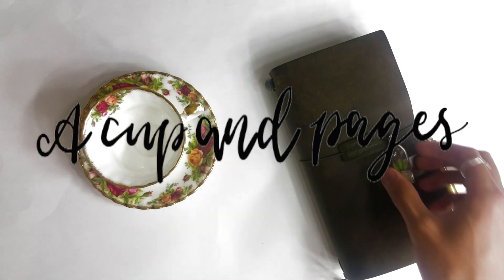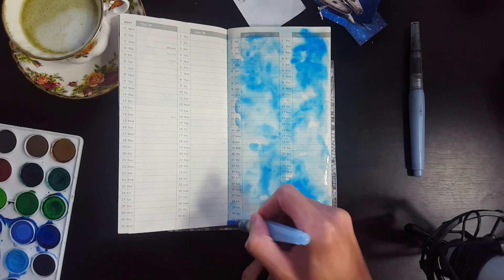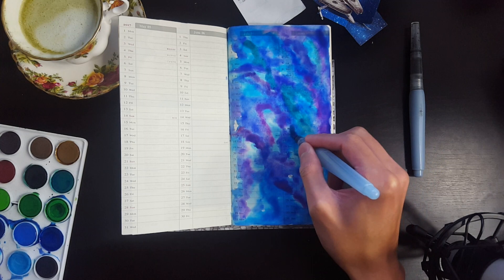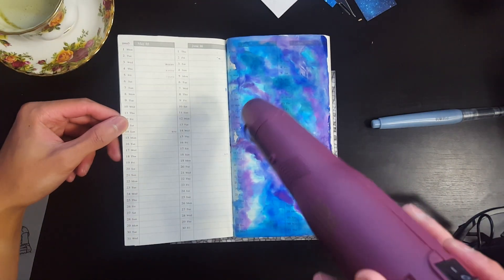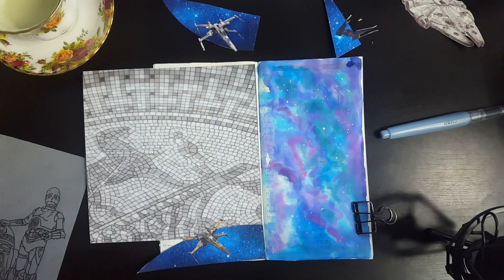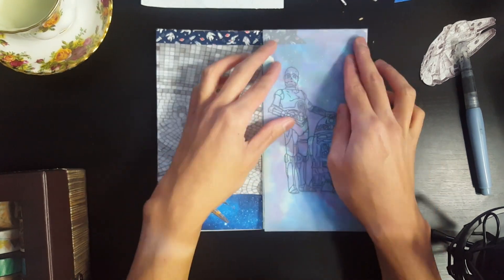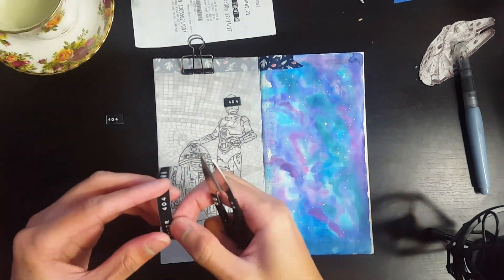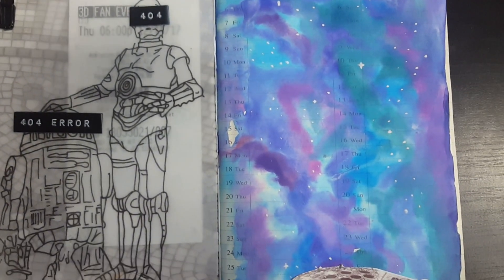Art Journal With Me: Not the Droids You're looking for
This is the video you're looking for. *wink wink

First full video, phew. Still trying to get used to listening to my own voice. Threw me a little bit off, but I'll learn and get better for sure.

Items used:
Traveler's Notebook weekly Refill
Pentel Water Brush
Watercolor palette
Metal sewing scissors
Mechanical Embosser
DYMO Labeller Tape
Old Country Roses Cup and Saucer